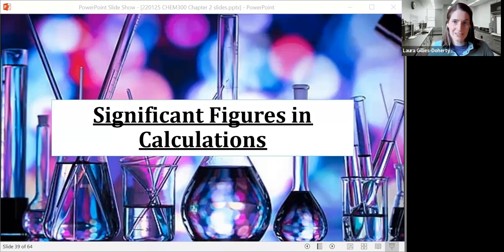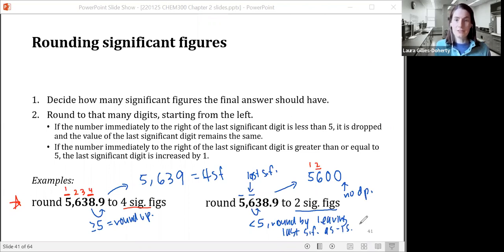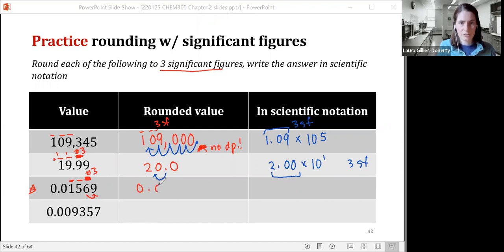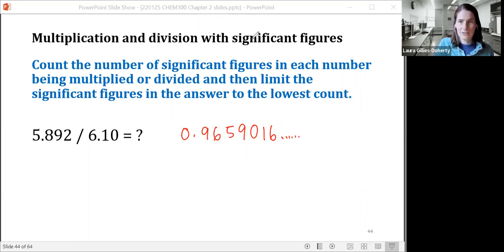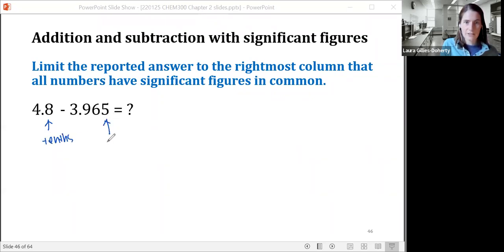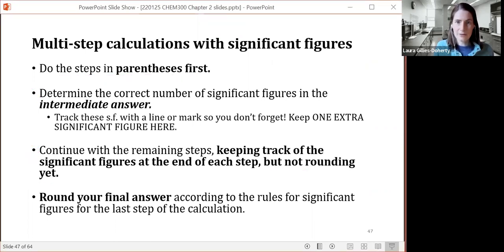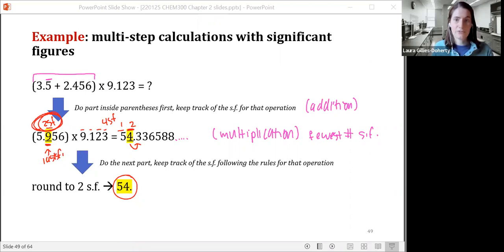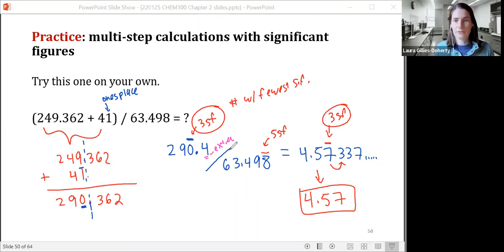CHEM300 Ch 2-05 Calcs w Sig Figs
How to keep track of significant figures while doing calculations with addition, subtraction, multiplication, and division and how to round a reported (final) answer to the correct # of significant figures.